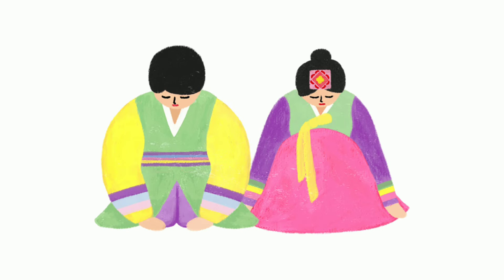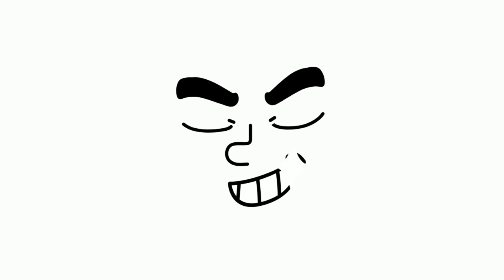KARNE LAGA MISS TUJE SPOOF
This is new song of emiway bantai and we make the spoof of this song..